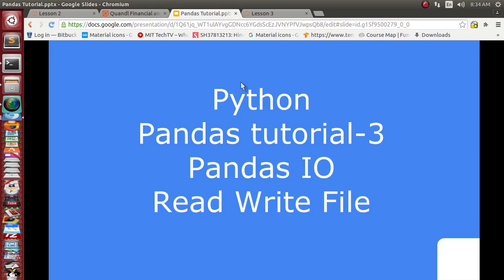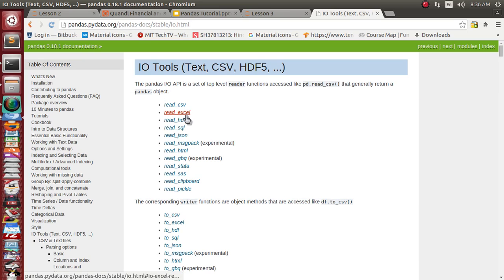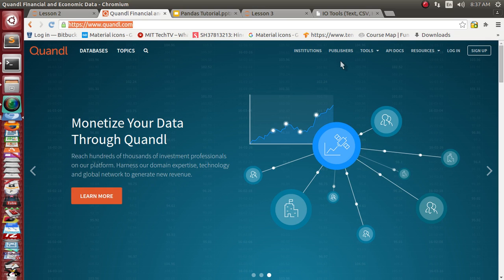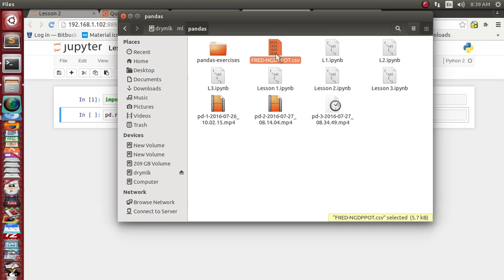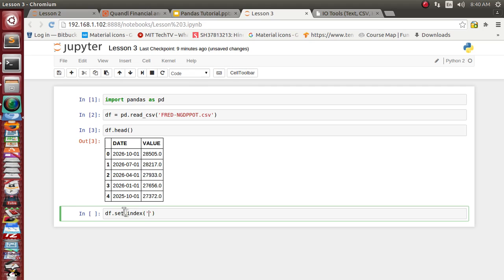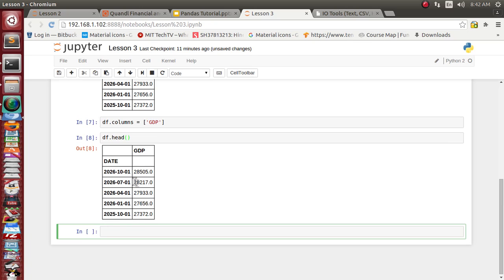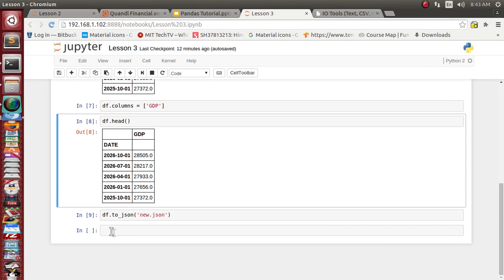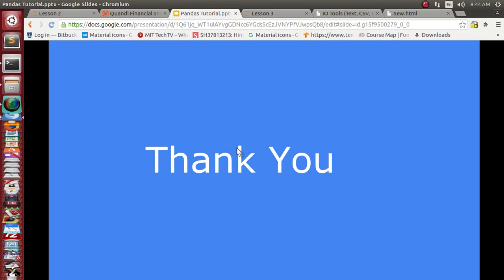Data analysis with python and Pandas - File Read, Write Tutorial 3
This video will explain how to read and writediffrent file format like csv, html, json, hdf, pickle.